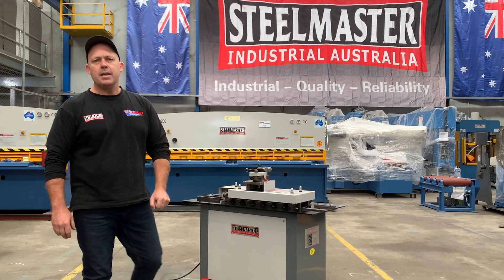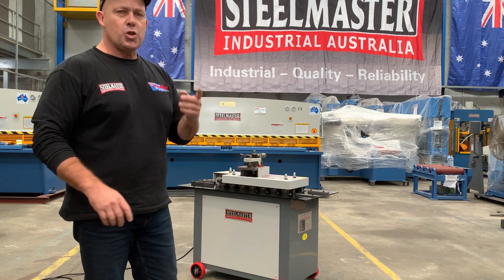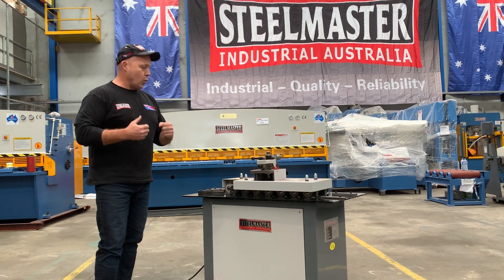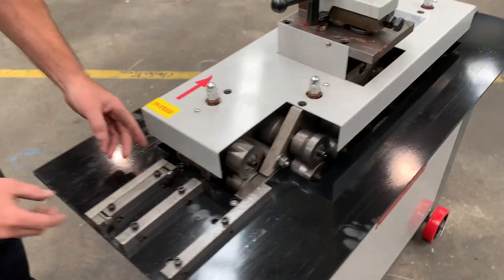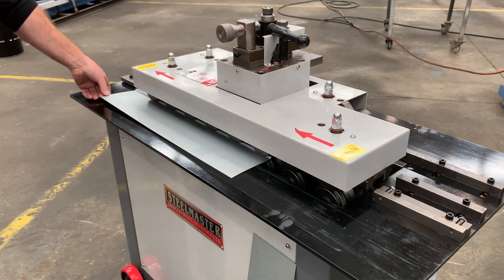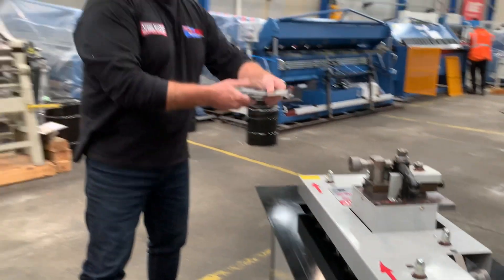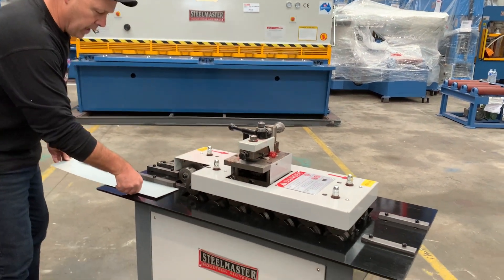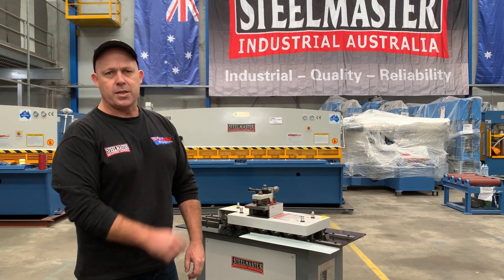SM-L16N. Lockseamer 16# Capacity. Steelmaster, 415V - 6 Profiles in 1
6 x Profiles Pittsburgh (36mm blank), Drive Cleat, Double Seam, Right Angle Turn Up, C cleat stepped

Description
The all in one sheetmetal shop - Must Have! 6 x Profiles In One - This  sturdy 415Volt  Lockseamer is a vital partner in any Sheetmetal, ducting & fabrication shop.
With top mounted power flanger, pittsburgh, drive cleat, C cleat, step form,  double seam profiles all on one machine
No need for additional costly rollers for extra profiles.

Features
❚a must for all sheetmetal, ducting and climate control fabricating workshops
❚6 x profiles in one machine
❚Steelmaster SM-L16N complete with power flanger
❚5 m/min. forming speed

Technical Data
❚8 stage roll configuration
❚0.6mm ~ 1.6mm capacity mild steel (0.8mm SS)
❚work table height - 1100mm
❚415Volt - 3 Phase Power.
❚1140mm x 520mm x 1120mm x 180Kg Dimensions

Profiles Formed On This Machine
❚Pittsburgh (36mm blank)
❚Drive Cleat
❚Double Seam
❚Right Angle Turn Up
❚c cleat
❚stepped form